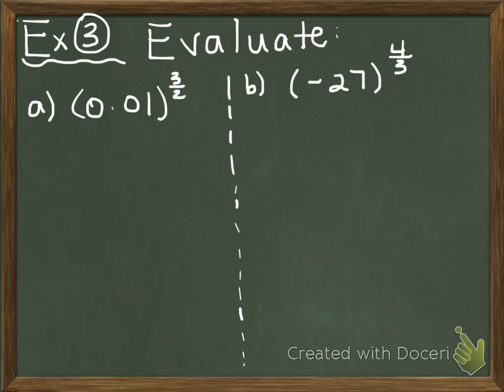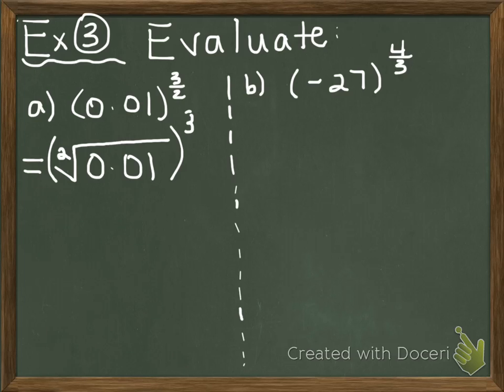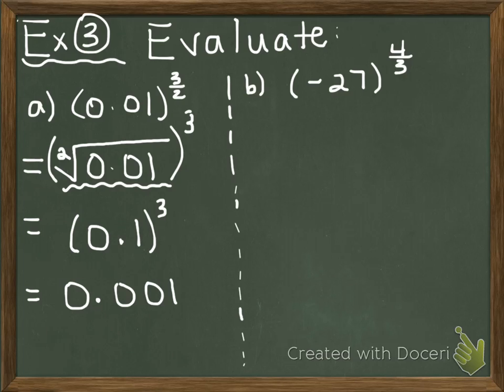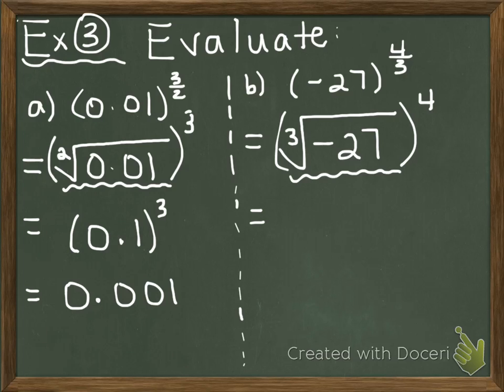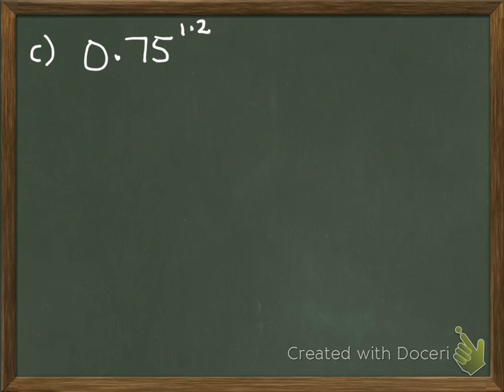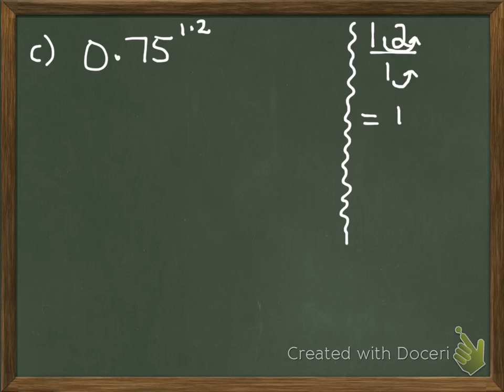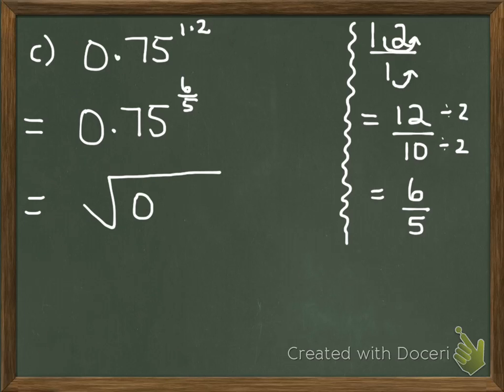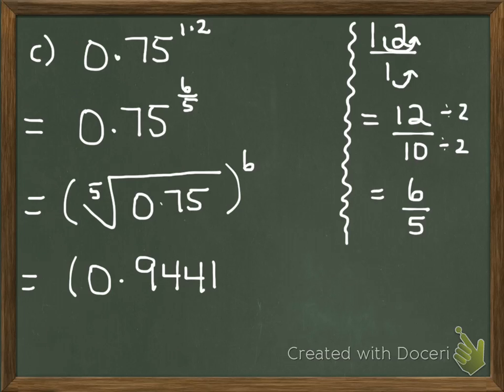Fractional Exponents and Radicals Part 2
Math 2201, Lesson 4.4 Part 2